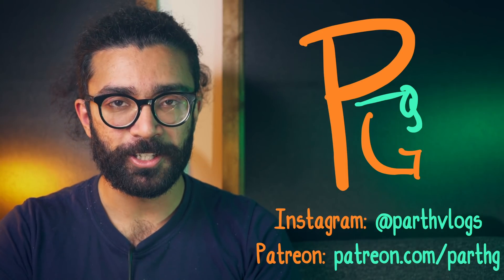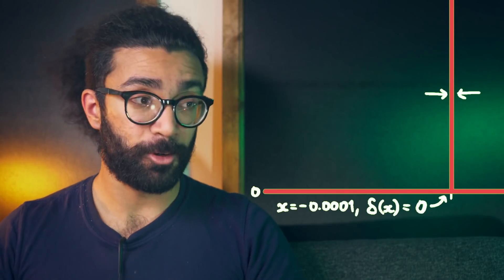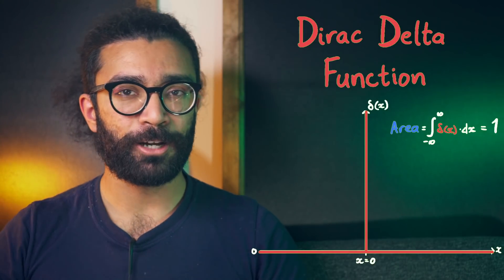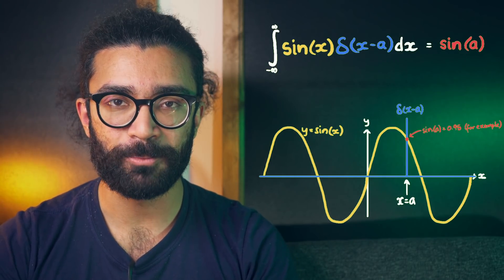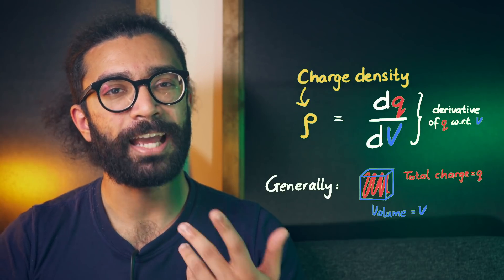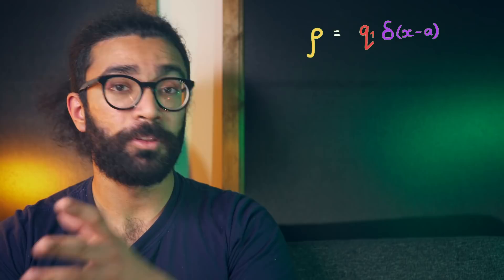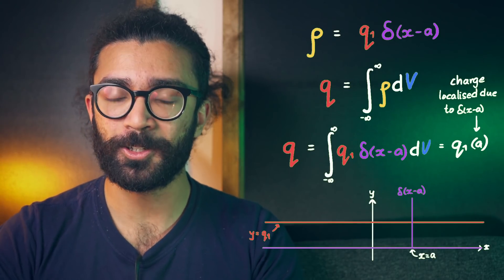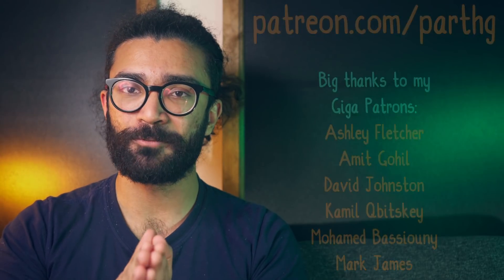The Impossible Function That's Essential to Theoretical Physics - Dirac Delta Explained by Parth G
How does this physically impossible function help us solve difficult problems in physics?

The Dirac Delta Function (named after Paul Dirac) or Unit Impulse function can be thought of as a spike. The value of the function is zero everywhere, except for at one particular value, where the function goes to infinity (i.e. its value is undefined). In this video, we look at how despite nothing in the real world behaving like this, we use the delta function to model various phenomena in theoretical physics.

Firstly, we define what the delta function looks like. Then we look at a couple of interesting mathematical properties of the function. One of these properties is that the integral of the delta function (which gives the area between the function and the horizontal axis) is equal to 1. This is a strange concept - how can the area under an infinitesimally thin, infinitely tall function be a finite value, and why is it specifically defined to be 1?

We also see how the integral of a function corresponds to the area between that function and the horizontal axis, for those of us that are unfamiliar with this idea.

Secondly, we see that a delta function can be "moved" so the spike is at a different x position, in a similar way to how other functions are translated. If f(x) is centered on 0, then f(x-a) is centered on a.

This allows us to discover another property of the delta function - it can be used to pick out values of functions at specific points. For example, the integral of the product between a sine function and a delta function centered at a, is given by the value of the sine function at a. This is a remarkable property that allows us to encode many ideas in physics.

Firstly, we can treat particles as being point masses and charges. In reality their mass and charge are distributed over finite regions of space, but they're so small compared to us that we can very nearly pretend the masses and charges are concentrated at one infinitely small point. In this video we see how charged particles can be represented as point charges using the Dirac delta function. We take a function representing the charge (i.e. the magnitude of the charge on the particle), and multiply it by the delta function to give us the charge density. This way we can integrate the charge density to give us charge, while also encoding information about the position of the particle via the delta function.

Additionally, the delta function can be used to localize objects in time, as well as in space. This is often done when studying impulses (i.e. forces applied to objects for very short periods of time). An example is a footballer kicking a football - the force is exerted for a very short time. In that case, a delta function with time on the horizontal axis can be used to localize the force exerted on the ball to a particular instant in time!

So in summary, the Dirac Delta Function is a physically impossible but mathematically essential function (that's not really a function). it helps us greatly simplify many different ideas in theoretical physics.

Timestamps:
0:00 - The Dirac Delta Function - What Does It Look Like?
1:48 - Mathematical Property: The Area Under the Delta Function is 1?!
3:24 - Translating the Function, and Using It to Pick out Function Values
4:26 - Uses in Theoretical Physics - Representing Point Charges
9:06 - Impulses - Localizing in Time Rather Than in Space
10:03 - Summarizing the Impossible (But Essential) Function